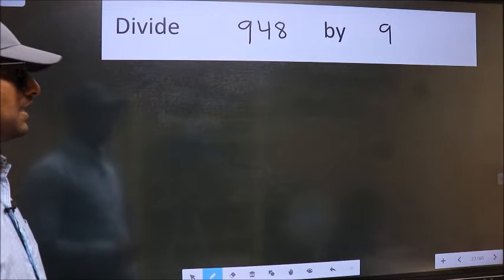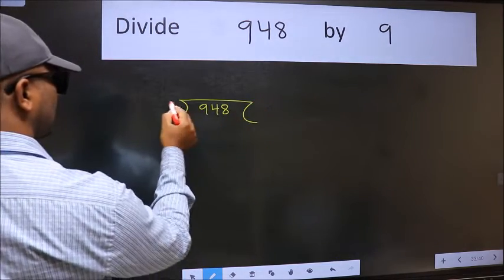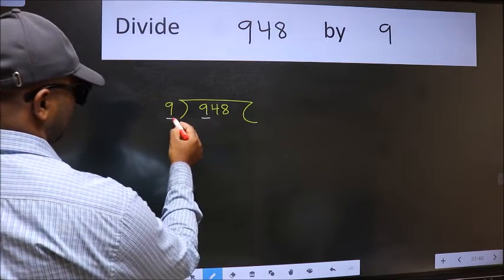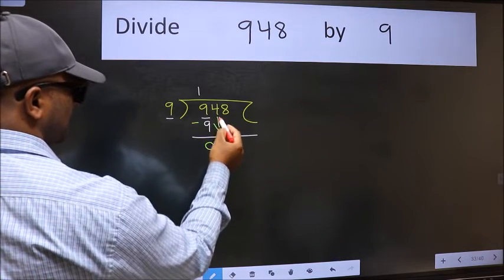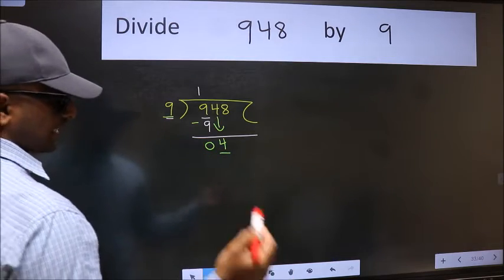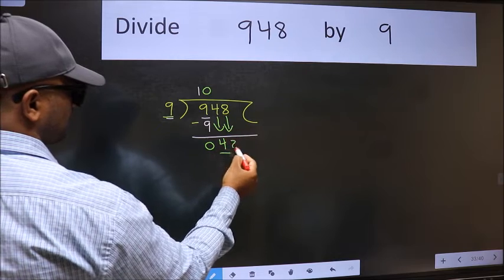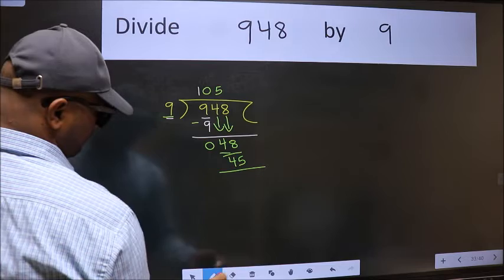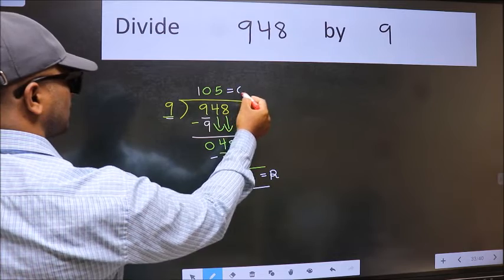Divide 948 by 9 many get this quotient wrong